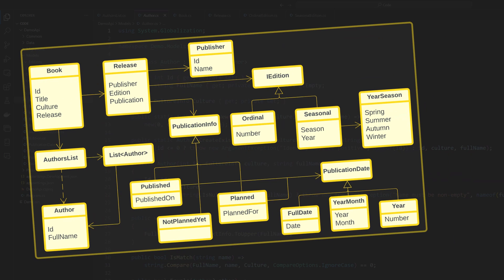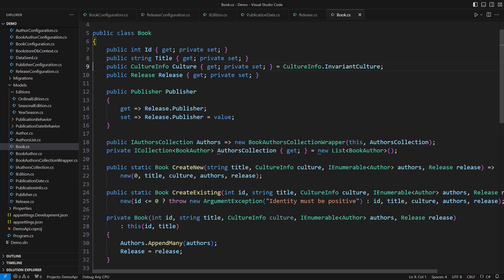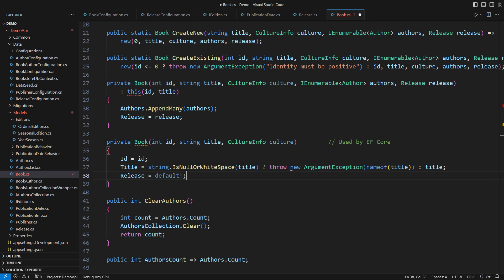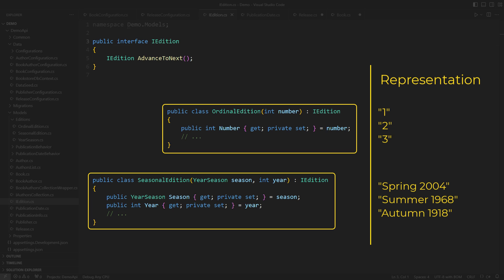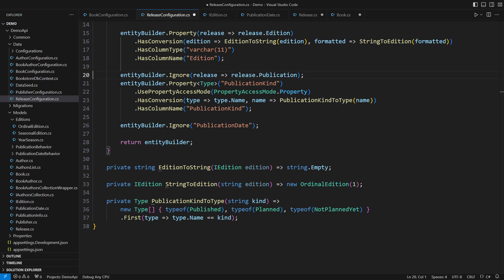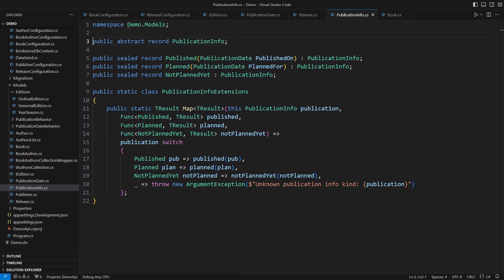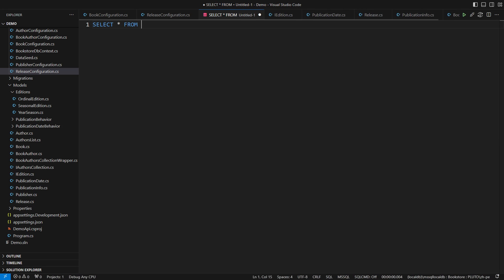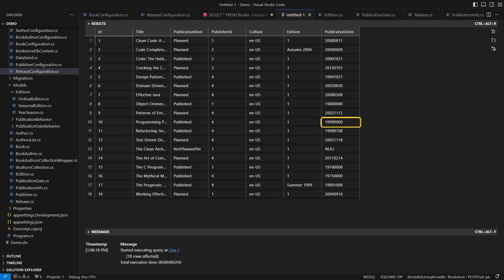Here Is the Most Powerful EF Core Configuration Technique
We only apply a handful of principles when configuring Entity Framework Core to persist a complex domain model: Property mapping, value conversions, complex types mapping, and the like. Out of these, value conversions are often overlooked.
Yet, value conversions are by far the most helpful technique that you can use to map domain models of great complexity into only a few tables and columns.
This video demonstrates the immense power value conversions have on simplifying the database schema and leaving the domain model isolated from it.